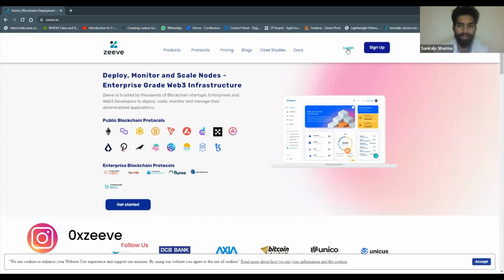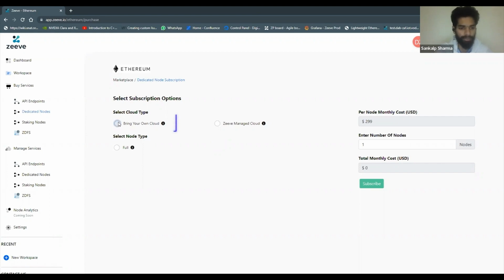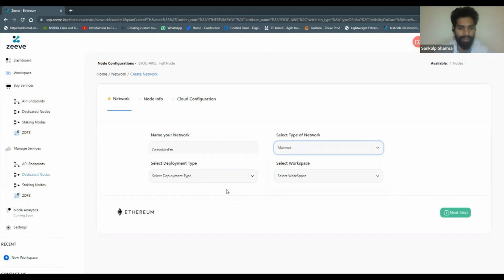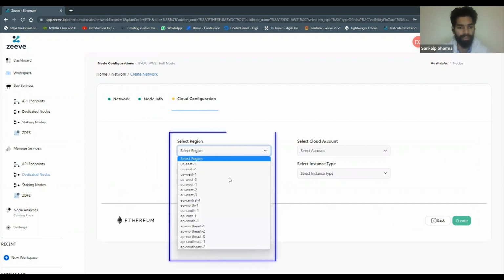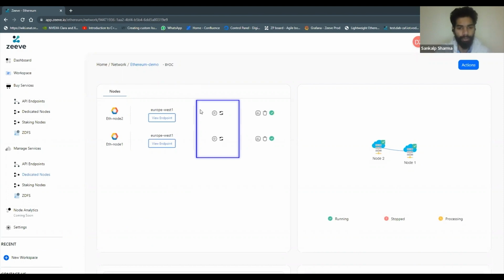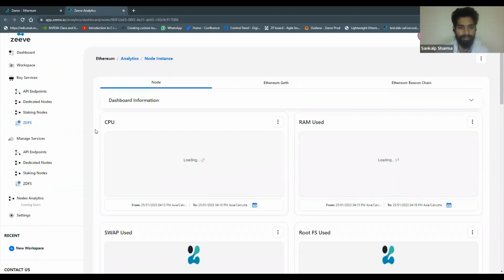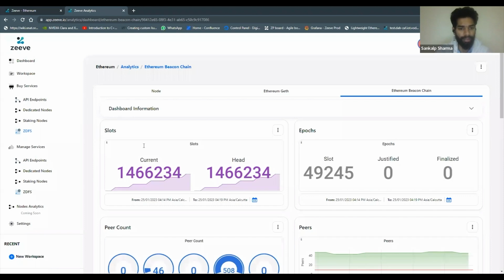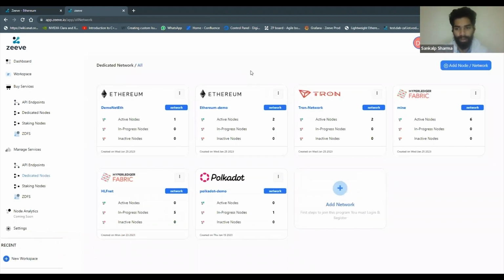How to Deploy an Ethereum Node - Zeeve Deployment Series - Zeeve Platform Overview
In this episode of the Zeeve Deployment Series, Sankalp Sharma, the Co-founder, and VP of Engineering of Zeeve will take you through the know-how of using the Zeeve platform to deploy Ethereum nodes.

First, Sankalp visits app.zeeve.io, logins to the developer center, and explains the basics from 0:45, followed by minute 1:18 when he touches base with dedicated nodes. Follow the following steps, starting with creating a new network and buying a new subscription.

At 2:50, he describes how to go about the payment and the closely-related details, followed by setting up a network.

After setting up the network and node info, at 5:50, Sankalp configures the cloud and creates the network on the specified cloud.

At 7:35, Sankalp shows an already set up Ethereum network to save you time, showcasing the two nodes setup here, along with the graphic representation on the far right.

This is where you can see RPC credentials and endpoints vital for your deployment and the example connection snippet to the right.

At the 9:00 minute mark, Sankalp explains the Actions button, where you can find the Add node and Delete network options, and the next step is where it gets interesting for folks whose head turns when you say “analytics.”

Starting from 9:20, he showcases the expansive capabilities of Zeeve’s analytics, starting with Network and Node ID, CPU, RAM performance, and much more.

At 12:30, Sankalp expounds on the alerts and notifications system that provides in-app notifications and emails about your Ethereum node & network health.

Before closing the session, he mentions about the detailed documentation available for your benefit at 14:20.